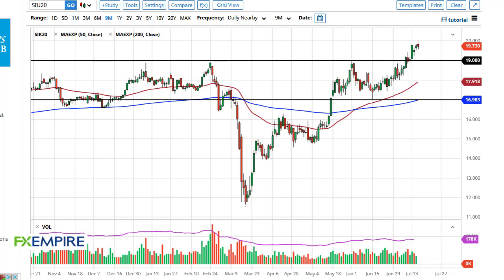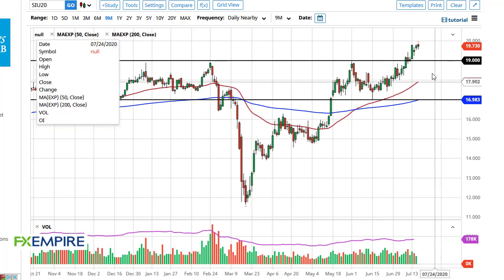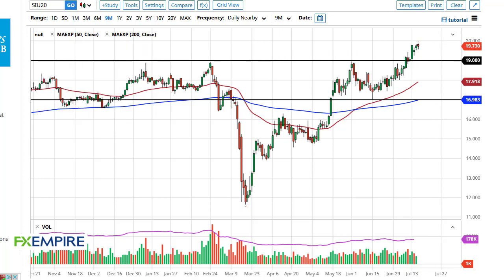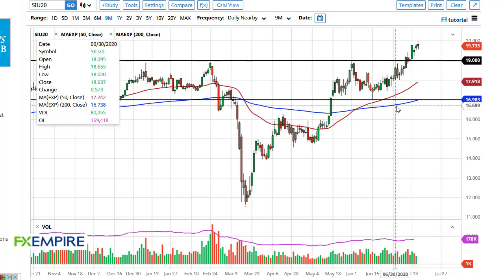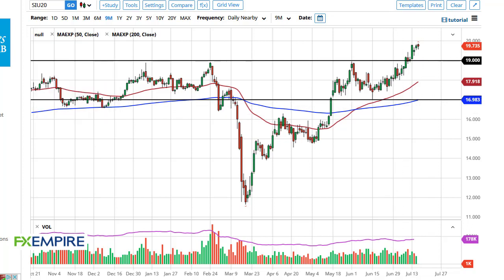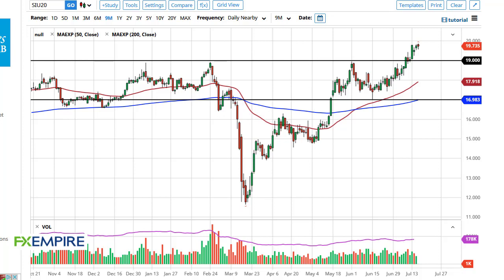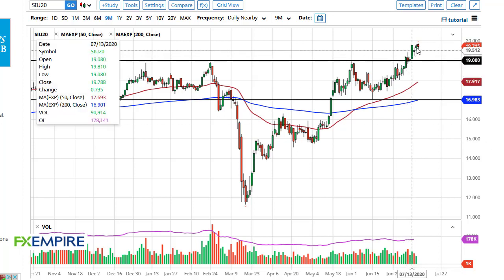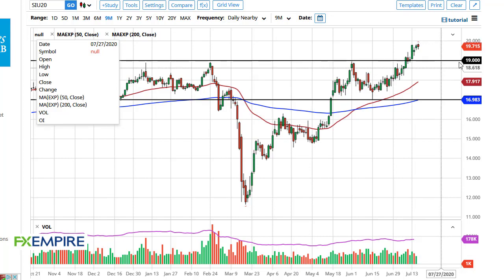Silver Technical Analysis for July 17, 2020 by FXEmpire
Silver markets have initially fallen during the trading session on Thursday but found enough buying underneath to continue to cause major bullish pressure. Just above, we have the $20 level looming rather large.